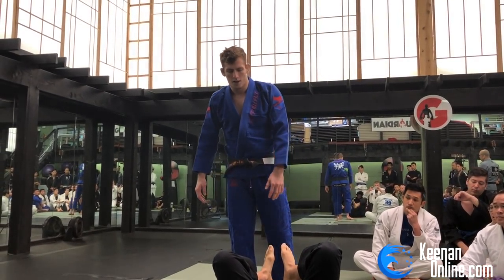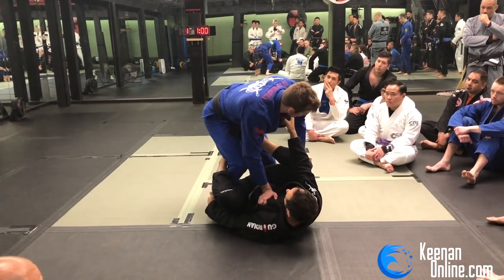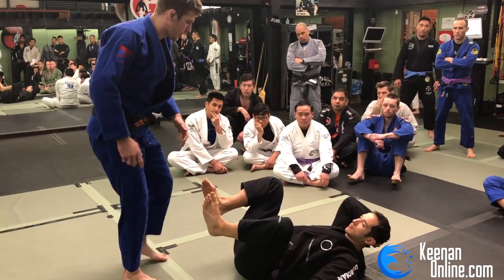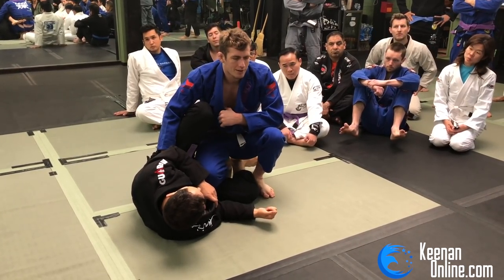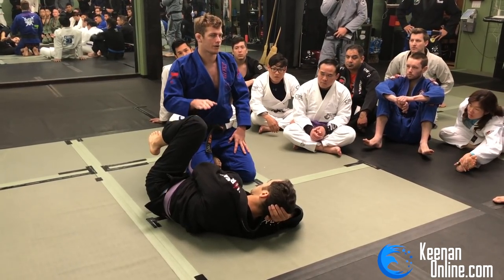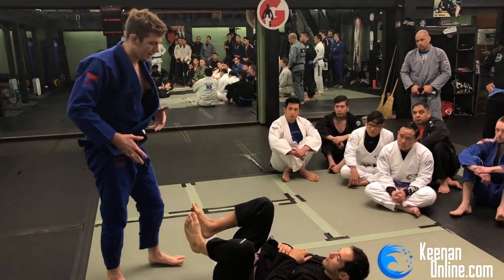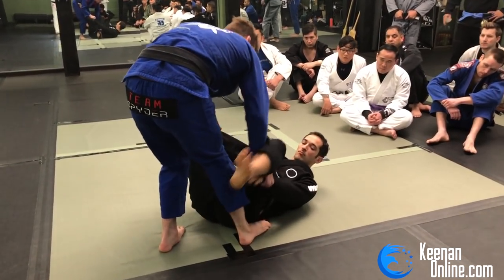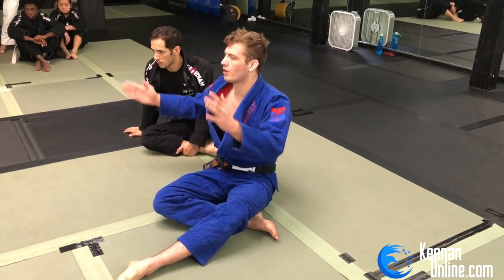One Huge Mistake I See Grapplers Make - And a drill to correct it.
I have seen the flaws in humanity. Stepping into someones guard and letting them establish grips is the most heinous by far. Mold yourself into the image of the perfect grappler and Pray to the Jiu-jitsu Gods for forgiveness and maybe they will have mercy on your pitiful soul. Sign up to the Church of Guard and repent.